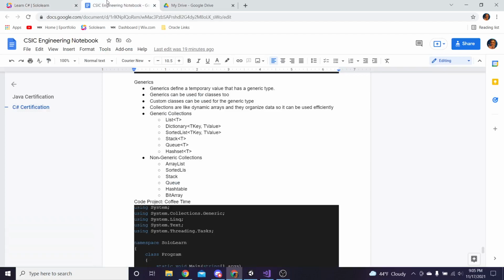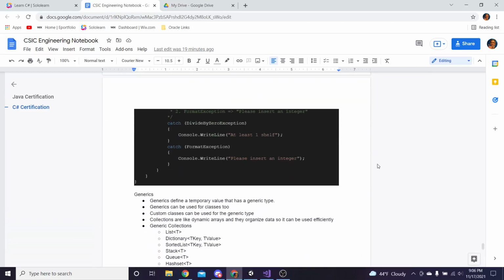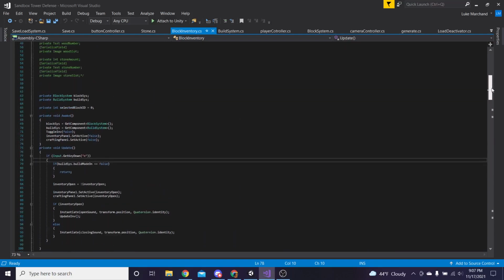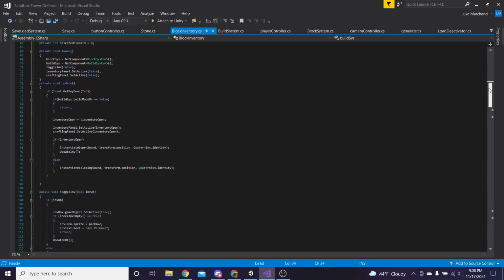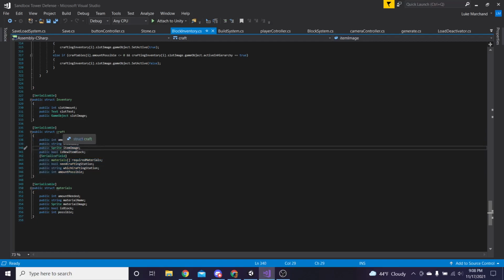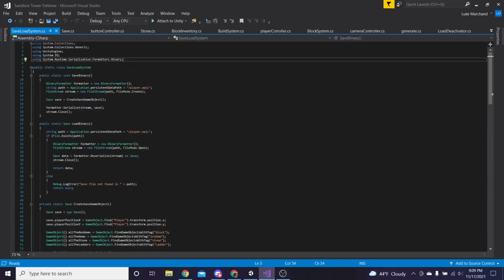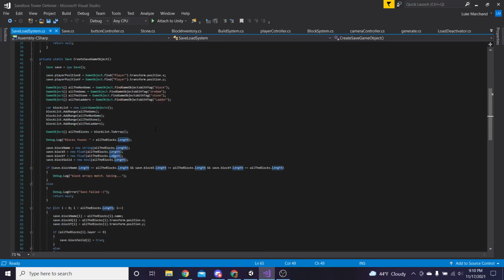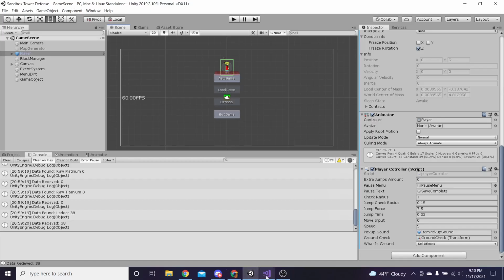C# Certification Week 3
I have finished the course at sololearn and have recieved my course completion certification!